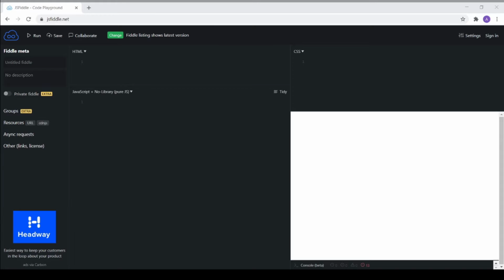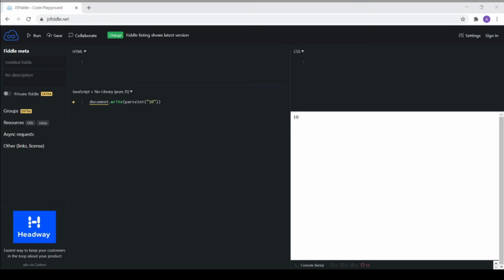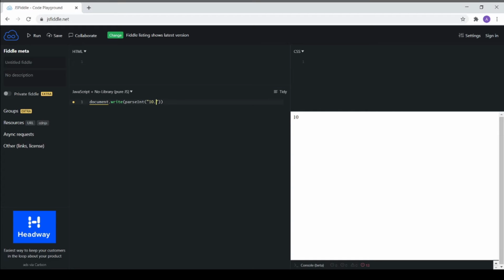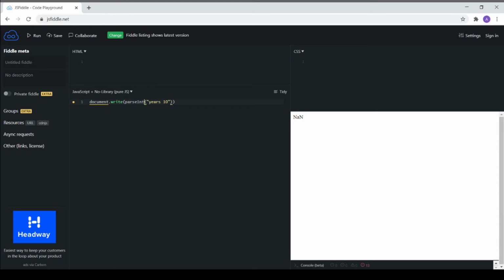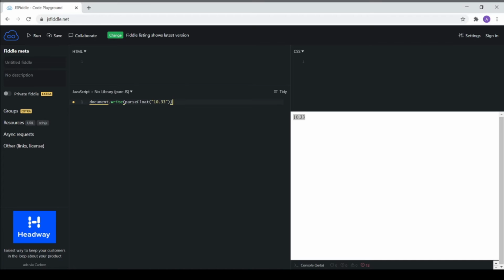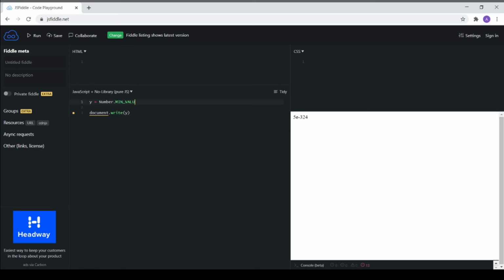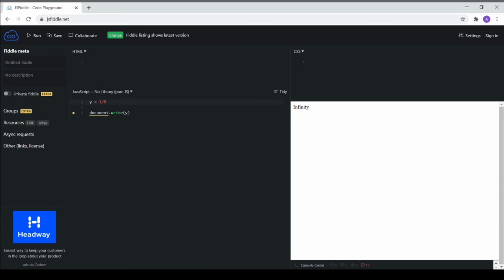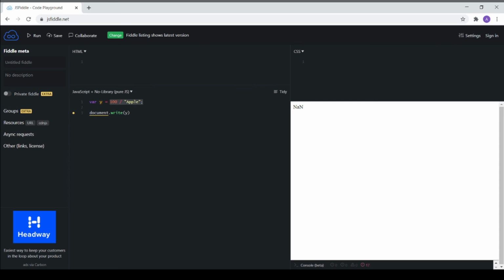Easiest Series For Learning Javascript - (Javascript Tutorials)[ Video 17] - Number Methods - PART 2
In this video we learn some more number methods provided to us by javascript like parseInt, parseFloat, max_value, min_value